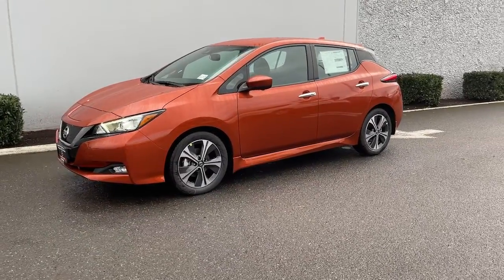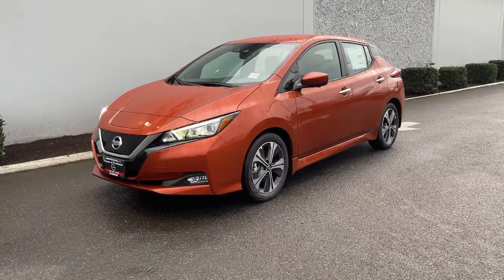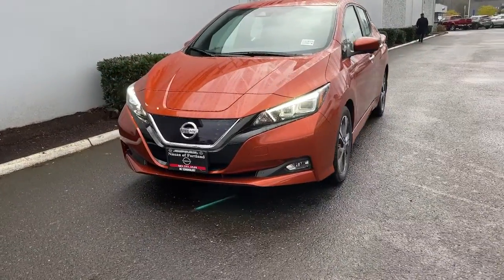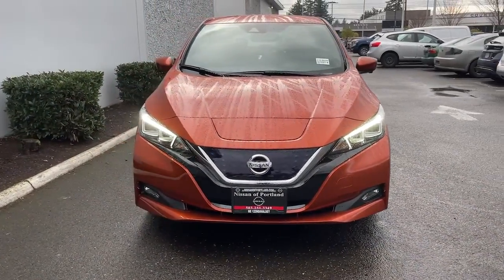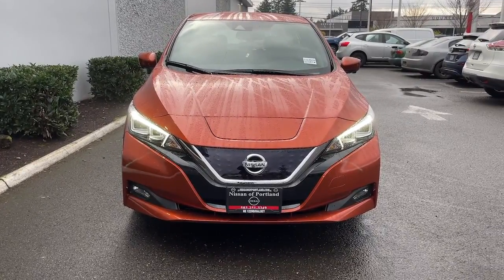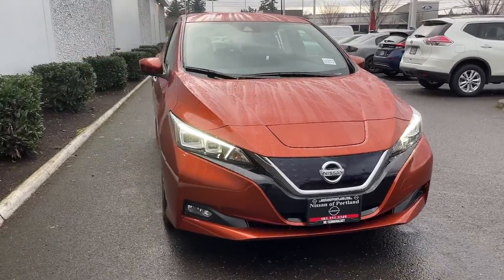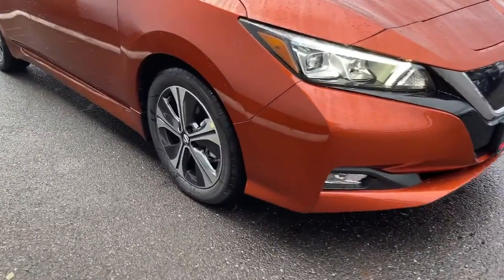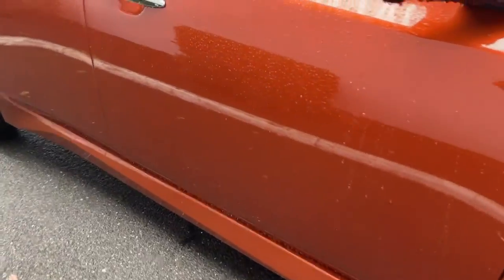2022 Nissan LEAF Portland, Beaverton, Vancouver, Gresham, Hillsboro, OR 1019009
Other New 2022 Nissan LEAF available in Portland, Oregon at Nissan of Portland. Servicing the Beaverton, Vancouver, Gresham, Hillsboro, OR area.

Navigation Heated Seats Brake Actuated Limited Slip Differential Apple CarPlay. SV trim SUNSET DRIFT CH exterior and Black interior SEE MOREKEY FEATURES INCLUDENavigation Satellite Radio iPod/MP3 Input Onboard Communications System Aluminum Wheels Keyless Start Blind Spot Monitor Smart Device Integration Brake Actuated Limited Slip Differential Lane Keeping Assist Apple CarPlay. Nissan SV with SUNSET DRIFT CH exterior and Black interior features a Electric Motor with 147 HP at 3282 RPM. OPTION PACKAGESSV TECHNOLOGY PACKAGE Intelligent Cruise Control (ICC) full speed range and hold Intelligent Driver Alertness (I-DA) Steering Assist LED Signature Daytime Running Lights 8-Way Power Driver Seat w/2-Way Lumbar Intelligent Around View Monitor (I-AVM) Heated Outside Mirrors w/Integrated Turn Signal Heated Front Seats ProPILOT Assist Electronic Parking Brake (EPKB) Universal Garage Door Opener Auto-Dimming Inside Mirror LED Headlights. Rear Spoiler MP3 Player Keyless Entry Steering Wheel Controls Child Safety Locks. Horsepower calculations based on trim engine configuration. Please confirm the accuracy of the included equipment by calling us prior to purchase.